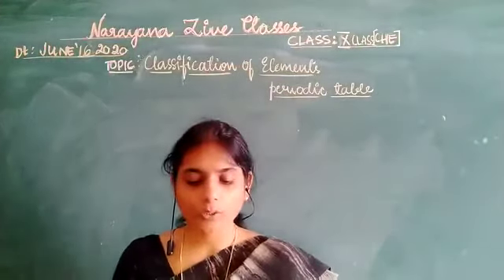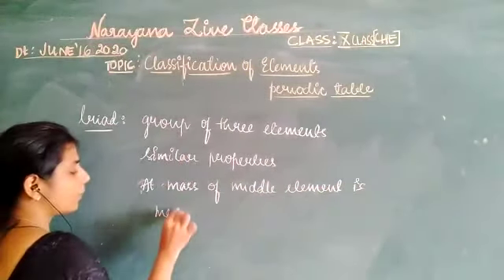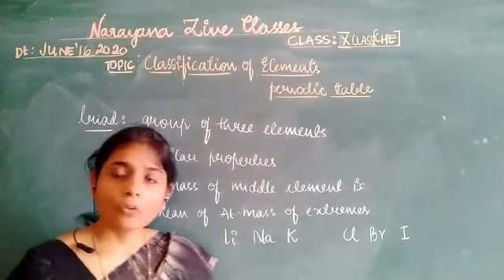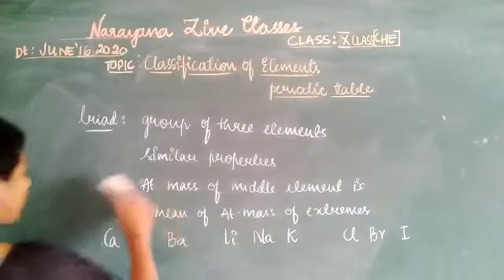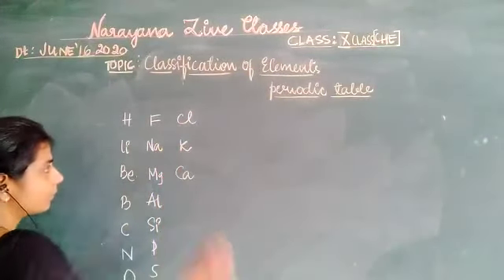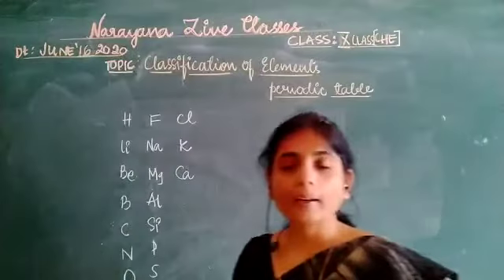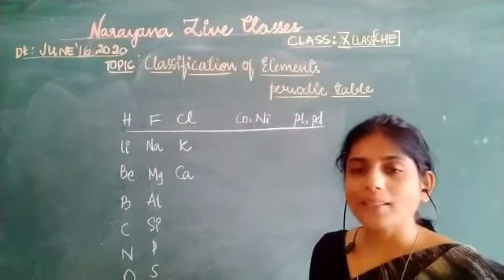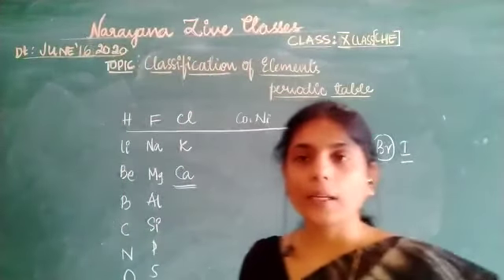TS CLASS 10 CHEMISTRY 5 CLASSIFICATION OF ELEMENTS 16 06 20